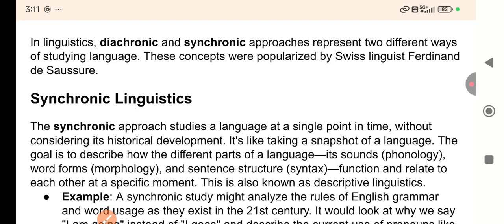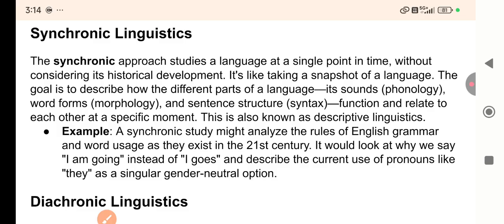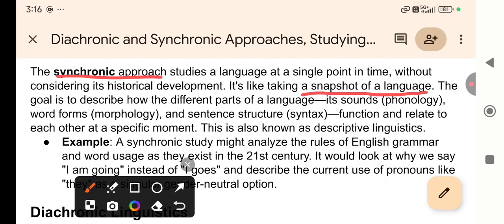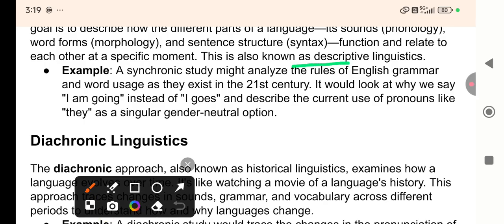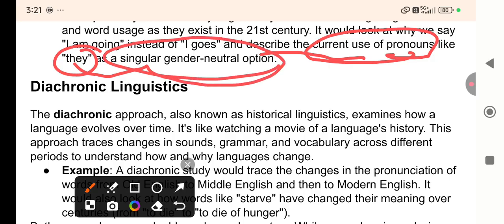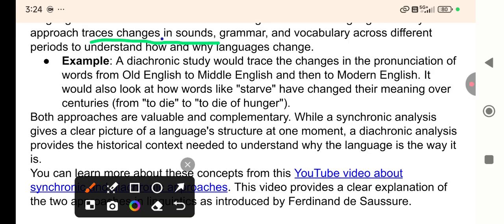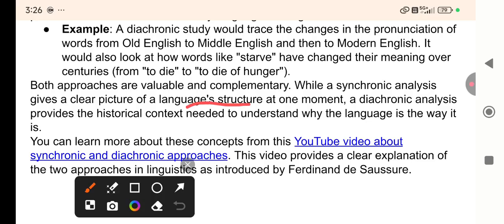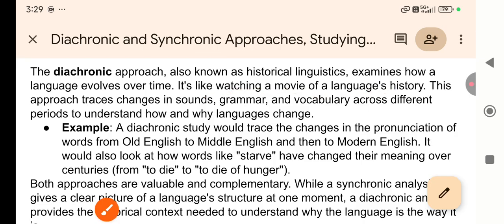SYNCHRONIC AND DIACHRONIC LINGUISTICS